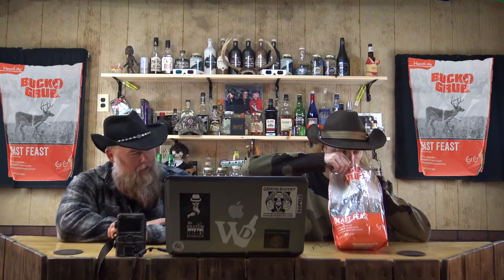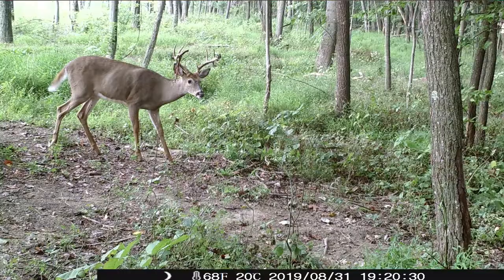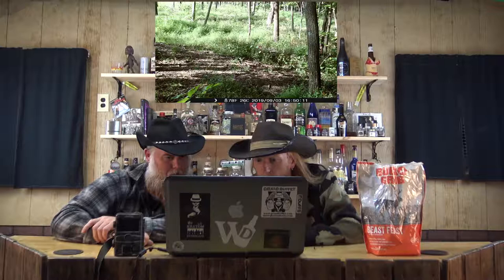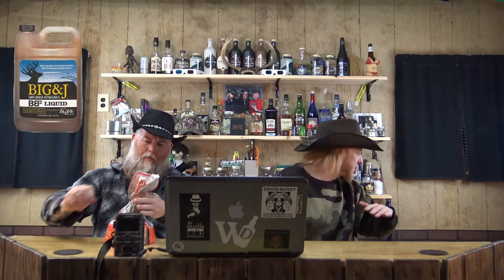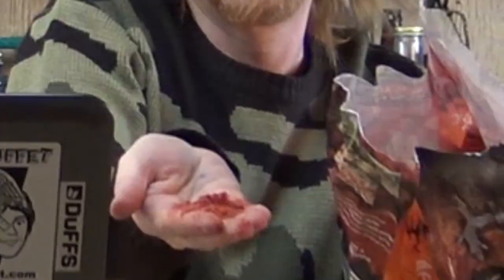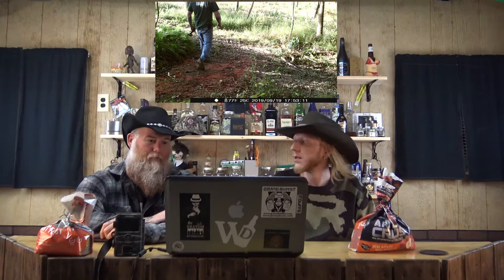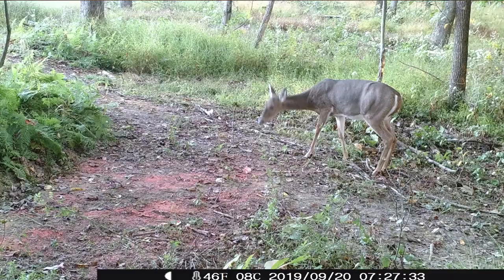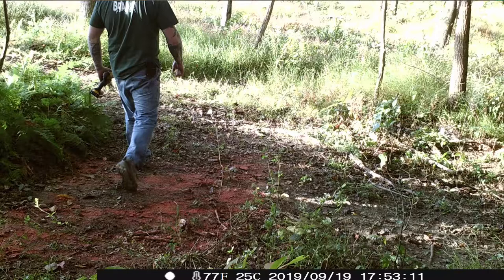Testing Deer Lure Ep 3 - Buck Grub and Apple Crush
Our Movie is now Avalable to Rent for $2.99 and/or Buy for $9,99 on Amazon! If you have amazon prime you can watch it for free!

Watch, Buy or Rent ARW on Amazon Prime: shorturl.at/fux26
Buy the DVD on Facebook: shorturl.at/bcEUW

Try Amazon Music

How about a Kindle Plan

If you’re not an Amazon Prime Member, you really should be. Click here to sign up

This here is a wish list for the Whiskey Drankers. Anything purchased from this list for us will be either reviewed or seen in one or more of our videos. Happy shopping!
Whiskey Drankers Amazon Wish List